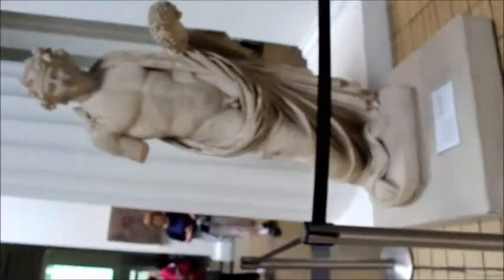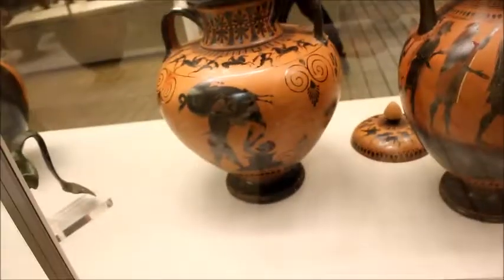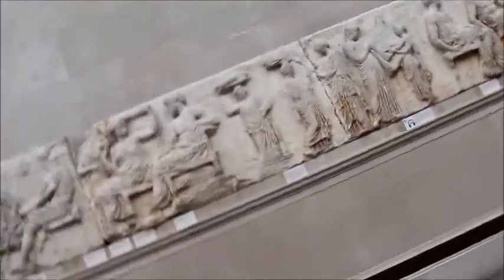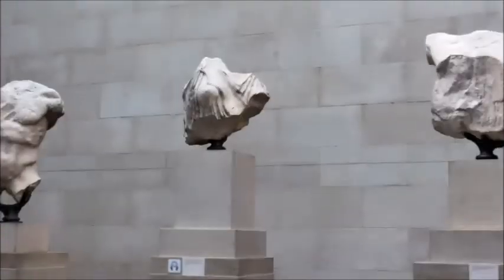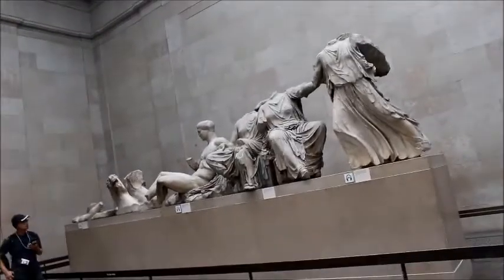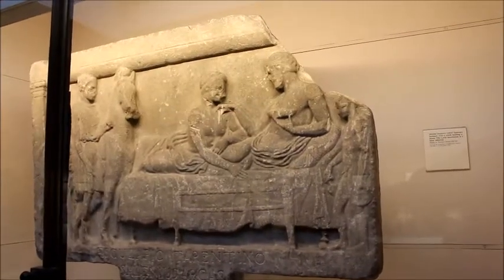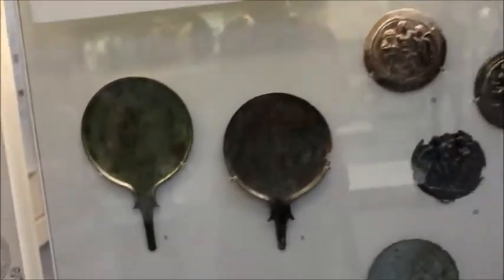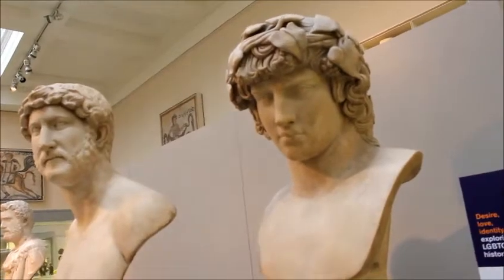British Museum Vlog Part 2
The long awaited part two feat. Etruria, Greece and Rome!